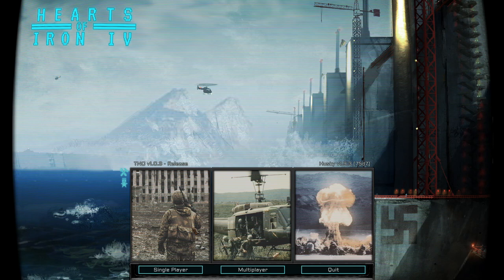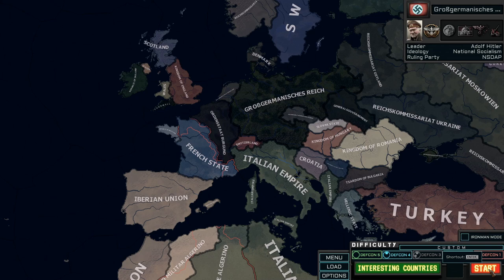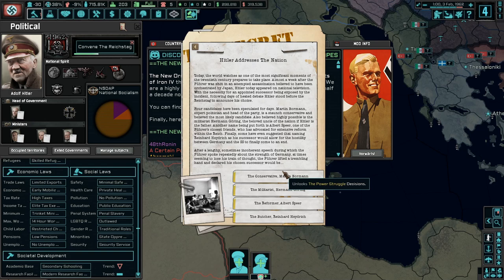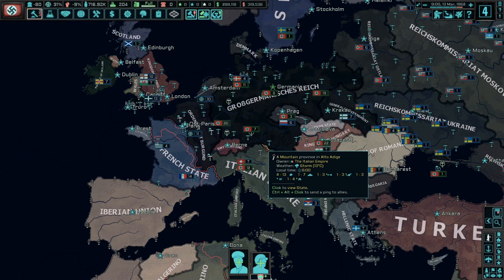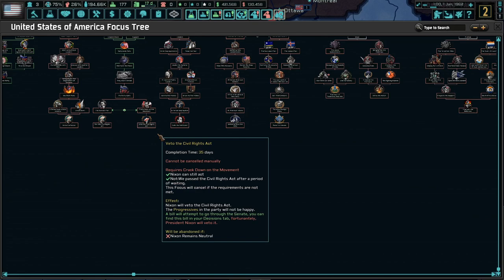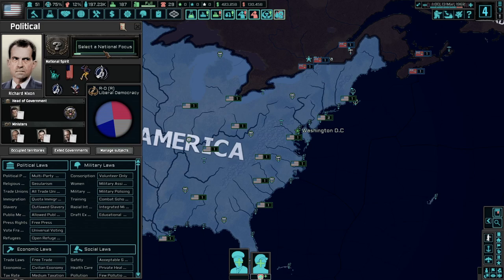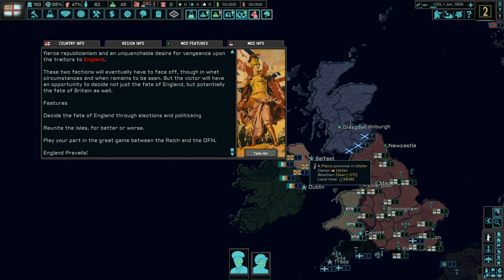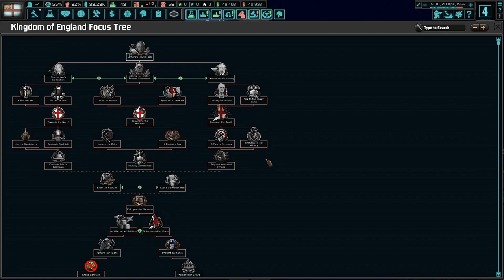The New Order: Last Days of Europe - FIRST LOOK & REVIEW - New Hearts of Iron IV Mod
Special Thanks to Michael Streeter, Keith Cripe, The Dessi, Alec Cummings, James Watson, Peter Gajda, Bert Boyce, DrinkBeerSaveWater, K.G., Graham Brown, Jean Bart, Andrew Sweets, Michael Frazee, and Jim O'Haire, who are the official sponsors of this channel.  Your support is greatly appreciated!.

The New Order HOI4 Hearts of Iron IV 4